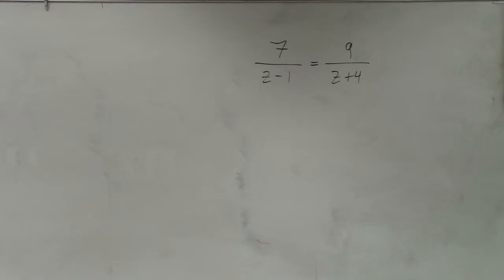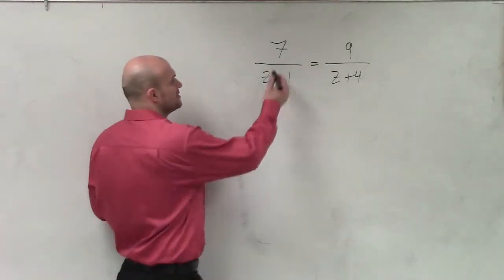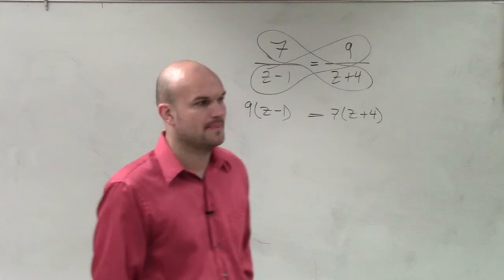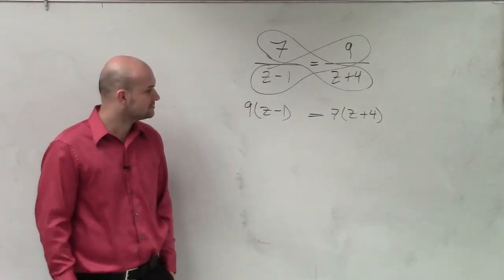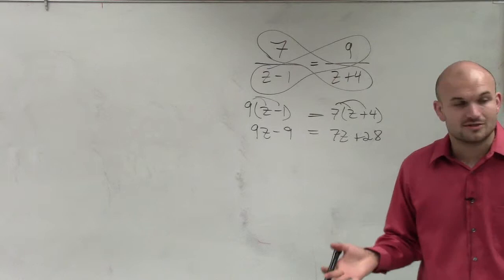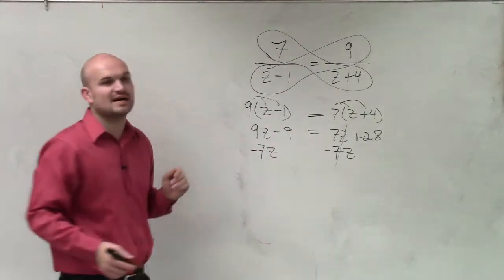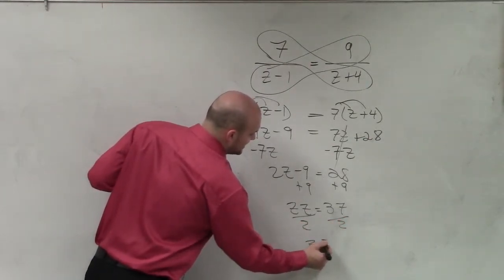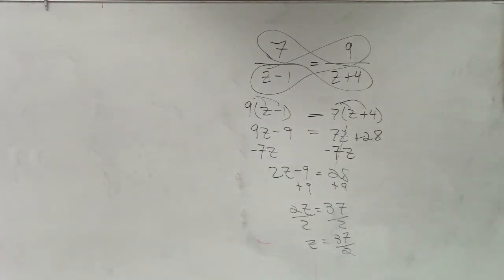Learning to solve a proportion